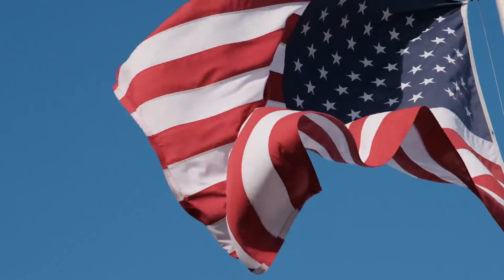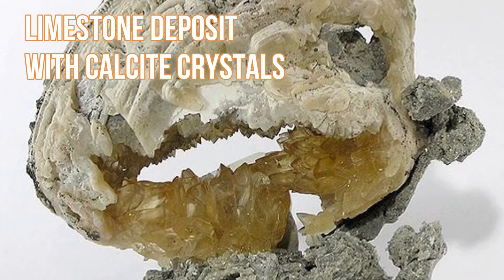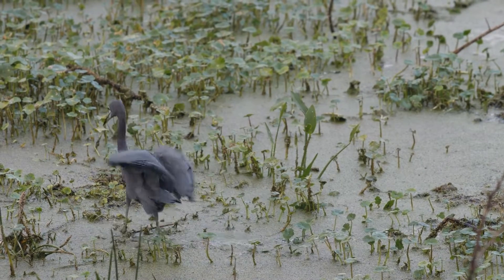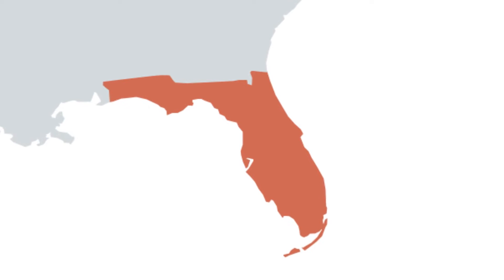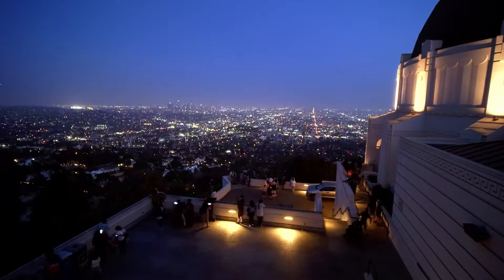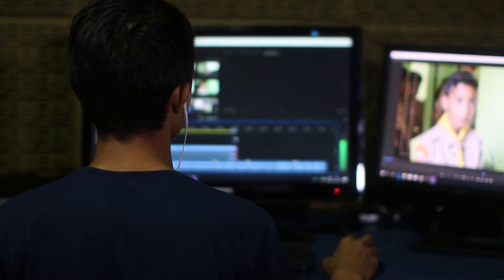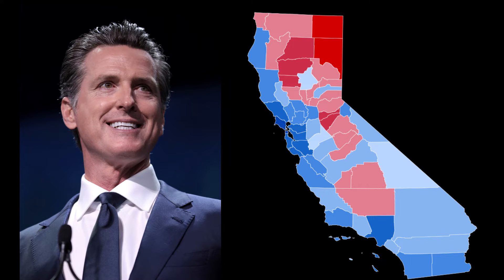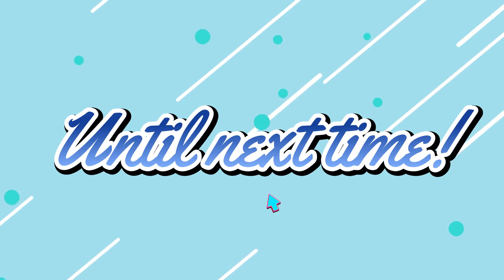California vs Florida: Battle for the Best Sunshine State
In this captivating video, we embark on a journey to compare and contrast two of the most iconic states in the United States: California and Florida. These Sun Belt states boast diverse landscapes, cultures, and lifestyles, making them both intriguing and distinct.

00:00 Introduction
00:23 Episode Overview
01:26 Geomorphology
03:13 Meteorology
04:53 Ecology
06:26 Demography
08:19 Urbanization
10:32 Economics
12:24 Geopolitics
15:02 Conclusion